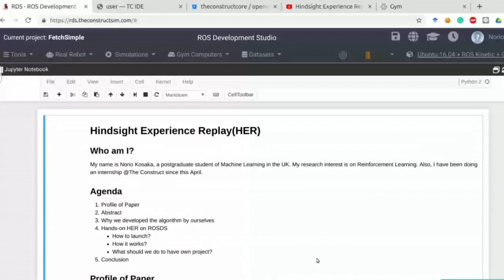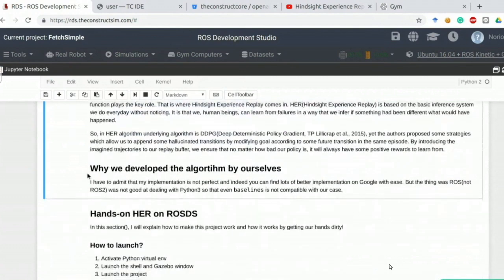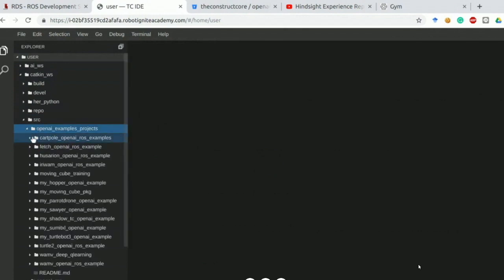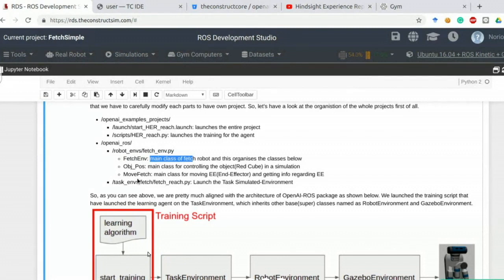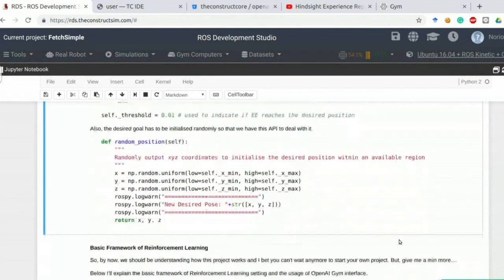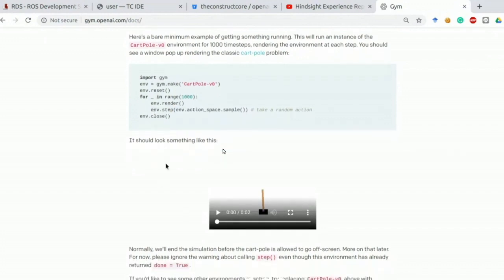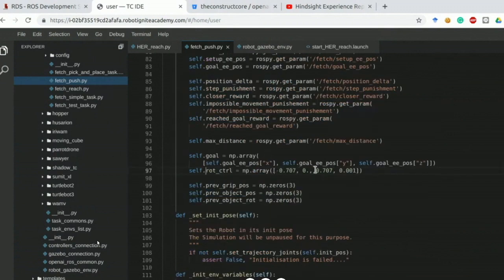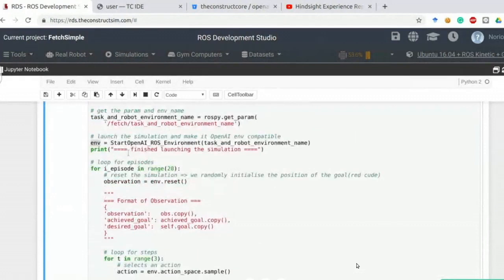ROSDevCon19: Integration of HER Algorithm in OpenAI ROS by Norio Kosaka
In this presentation, we will learn how to use reinforcement learning into a ROS robot, by using an OpenAI HER (Hindsight Experience Replay) algorithm. We  wills see how to train a Fetch Robot in a task using OpenAI HER algorithm and using ROS in Gazebo.

* Speaker
NORIO KOSAKA (MSc Machine Learning @ Royal Holloway & Intern @ The Construct)